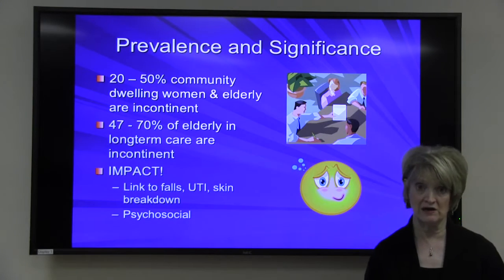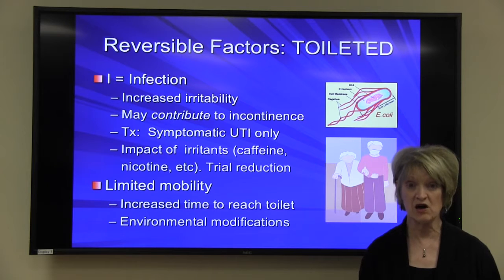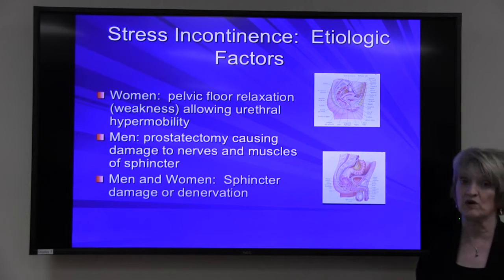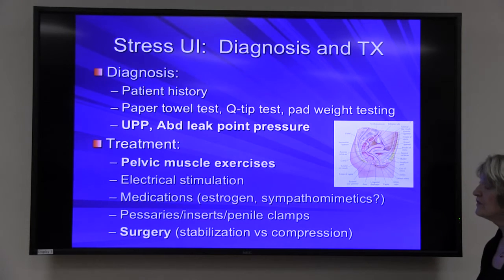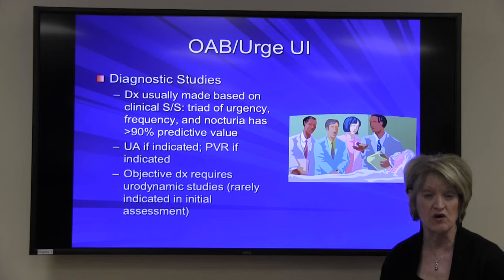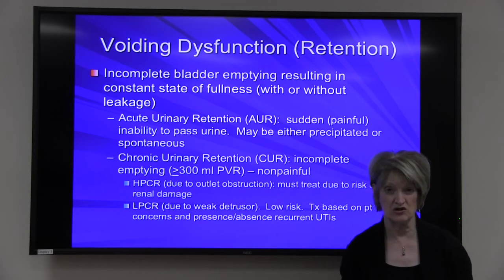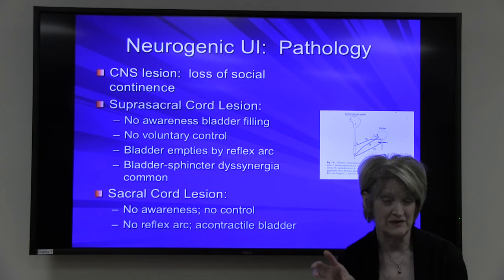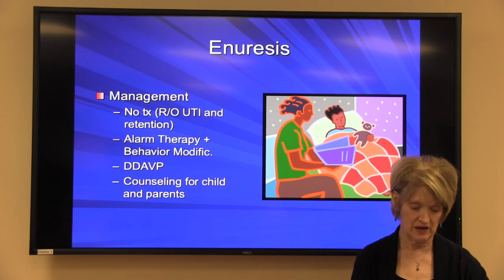Overview of UI 2016